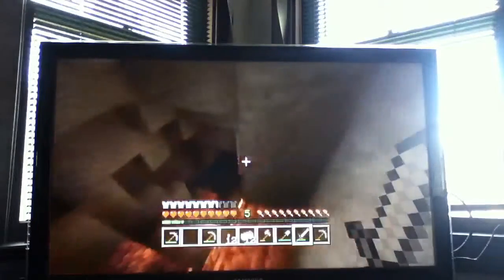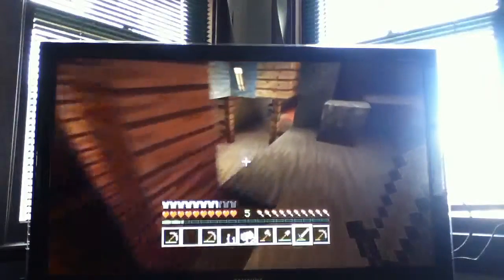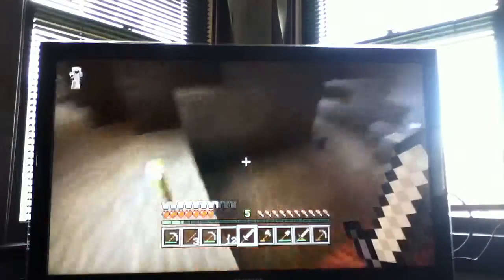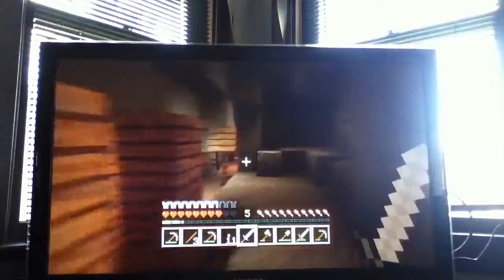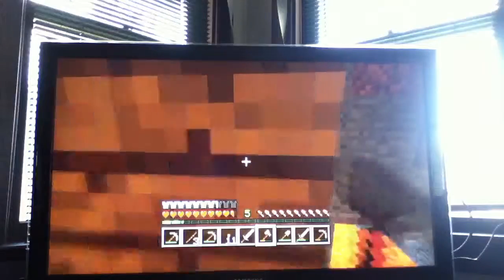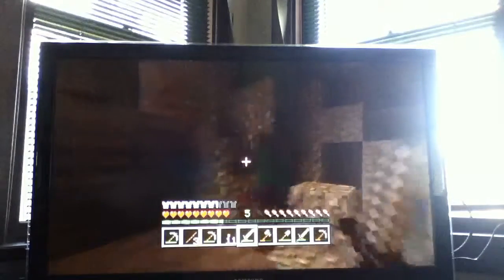Minecraft survival world pt 4